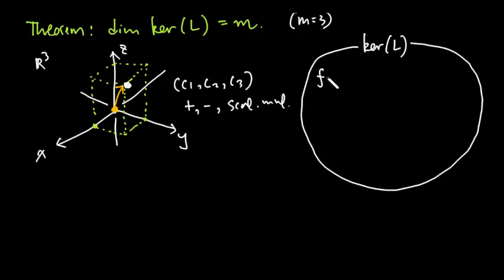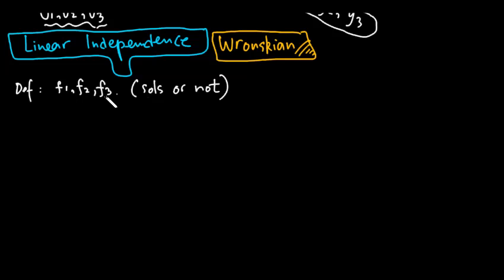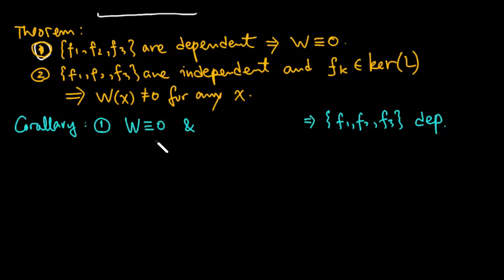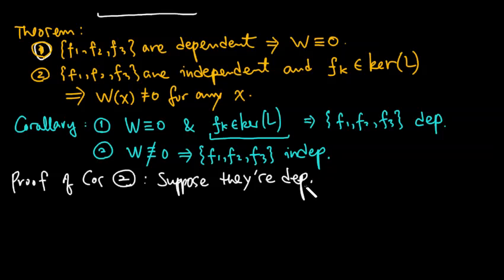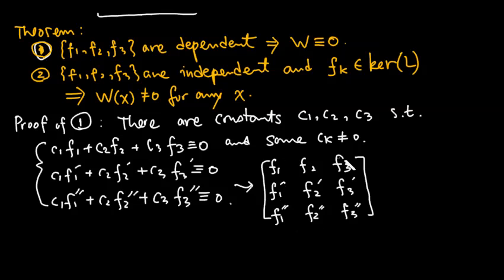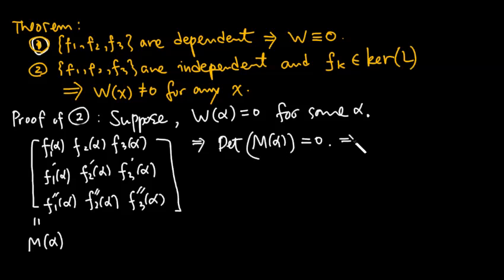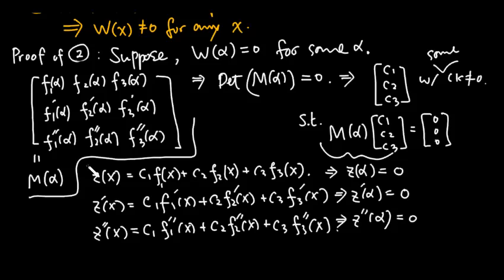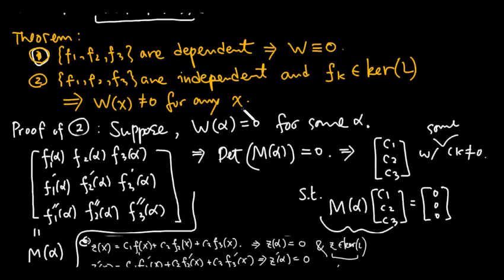Linear Theory, Part 4: Linear Independence with Wronskian